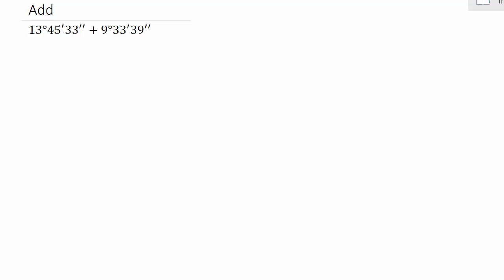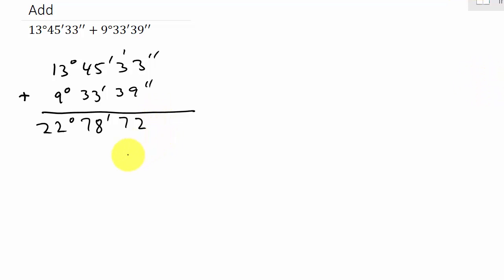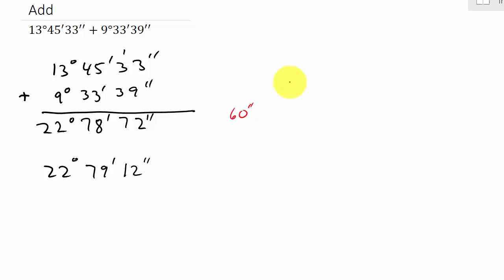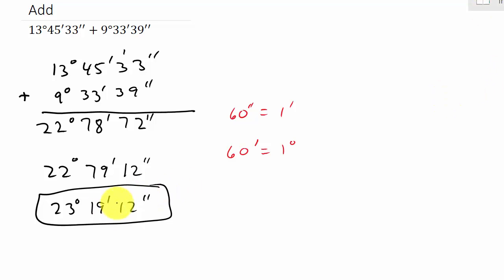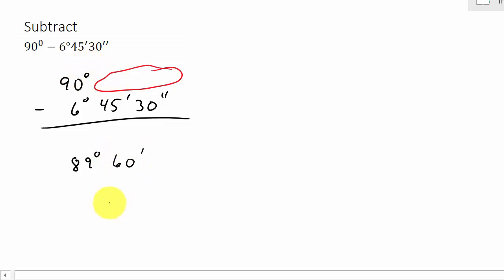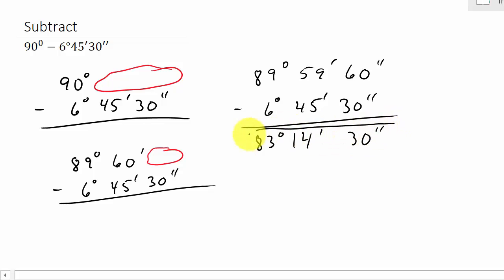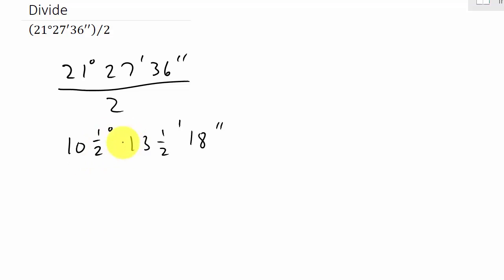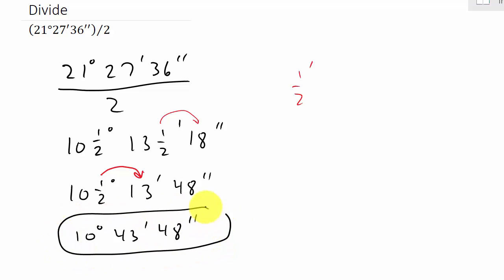Operations With Angles In Degrees Minutes Seconds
This video shows how to add, subtract, and divide angles in degrees minutes seconds.